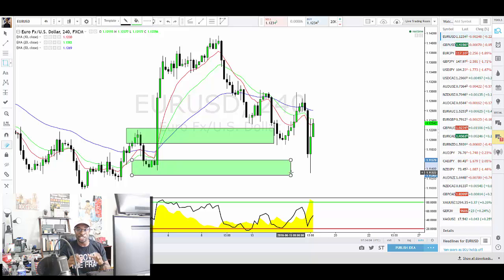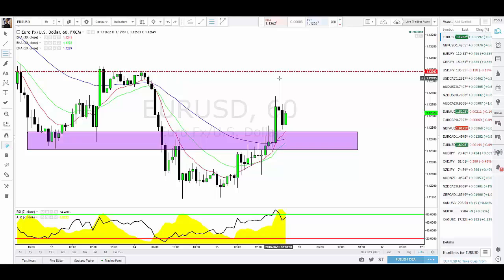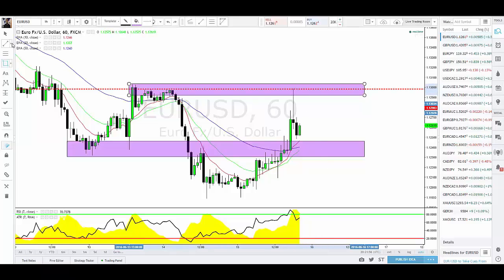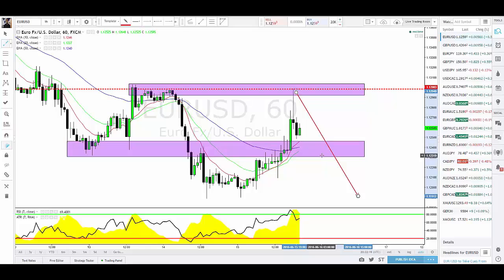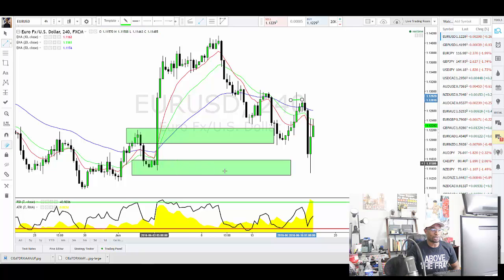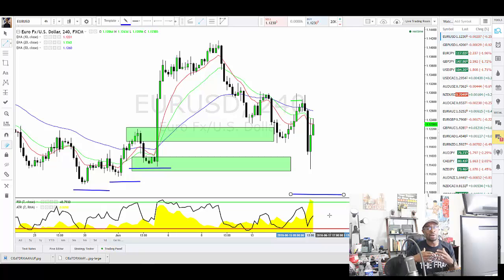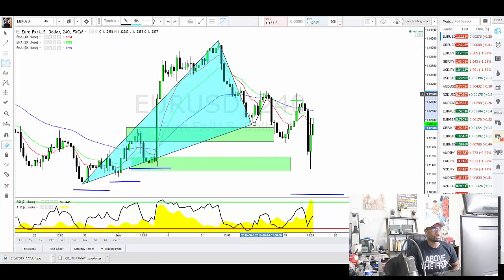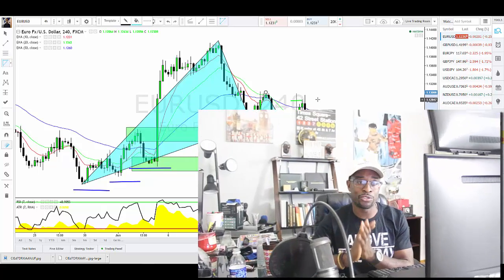Forex Trading: An Amazing Trade That Almost Never Happened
FOREX TRADING video looking at the EURUSD and a trading opportunity that was on our radar all week in the Live Trading Room.

Akil Stokes
Chief Currency Analyst & Head Trading Coach
-The Premier Online Trading Education Company

@AkilStokesRTM (Instagram, Periscope, Snap Chat & StockTwits)